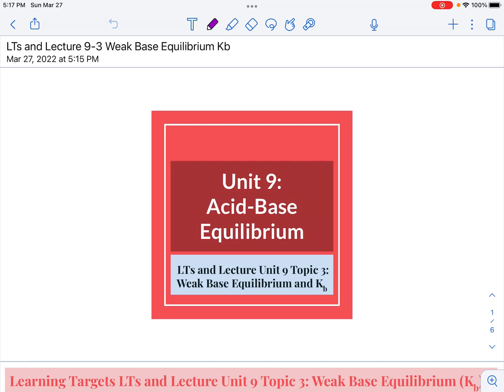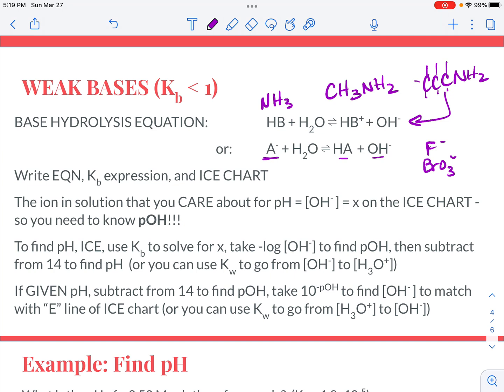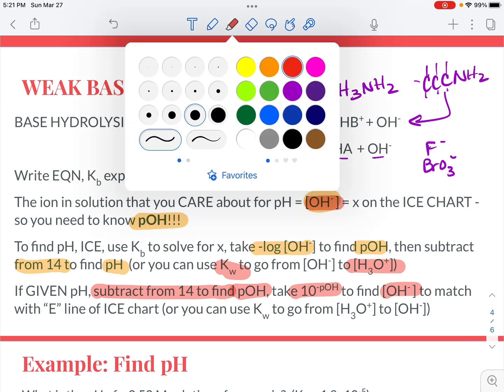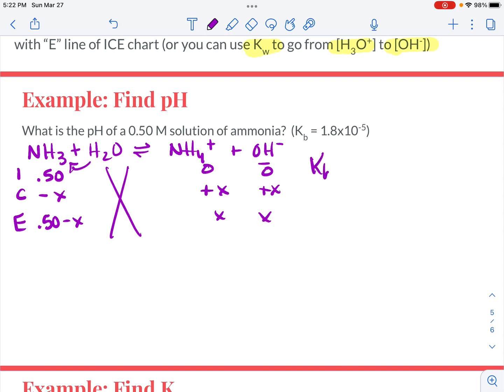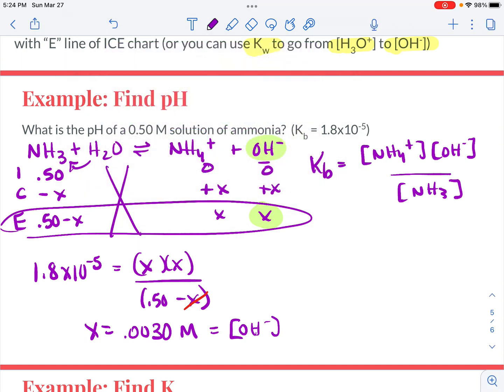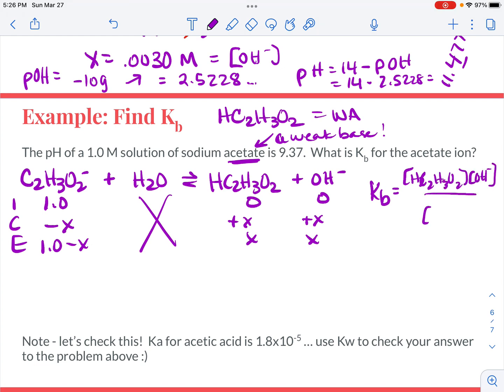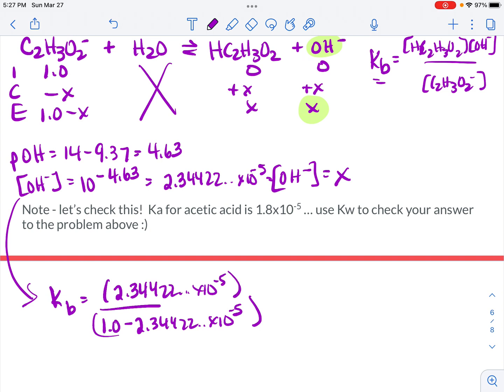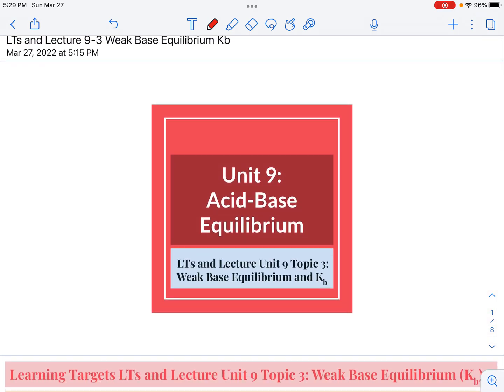Lecture 9-3 Weak Base Equilibrium and Kb